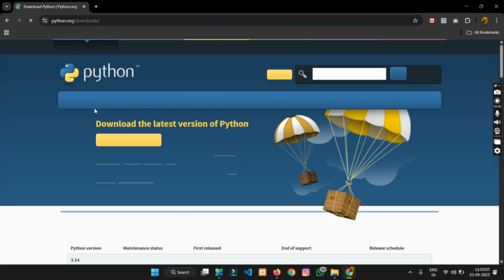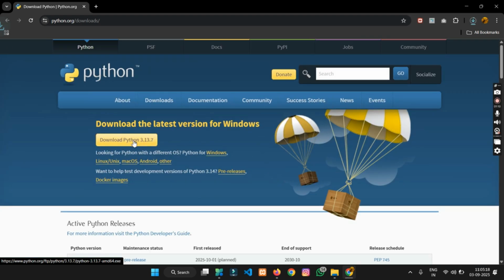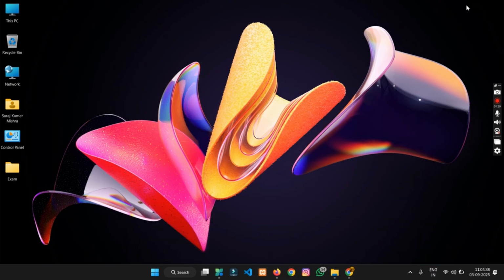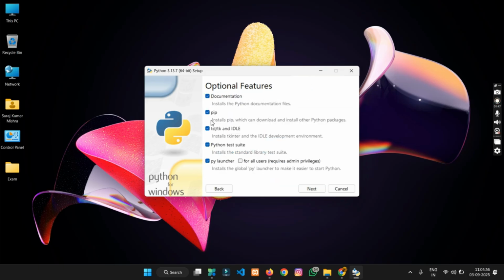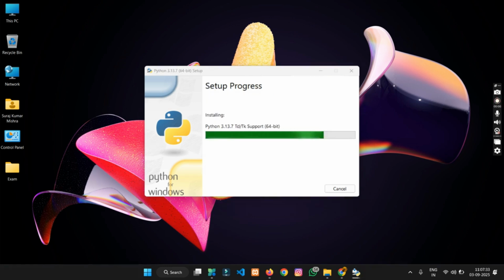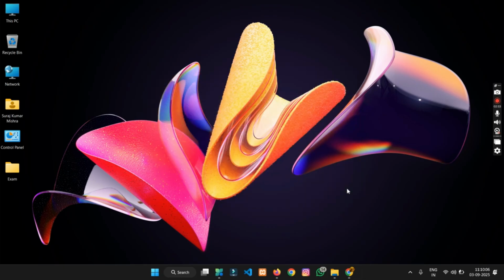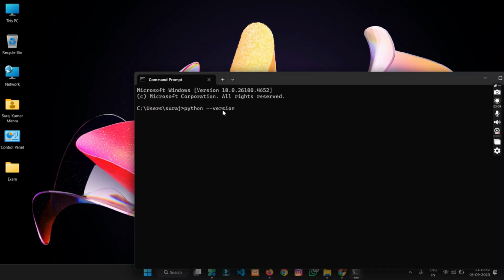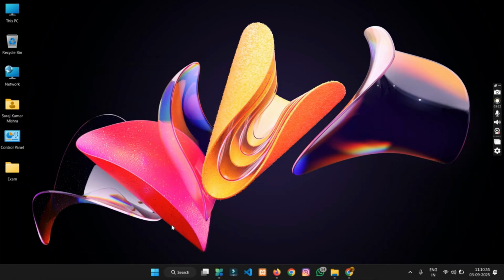How to install Python 3.13.7 on Windows 11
Welcome to Suraj's Technology

In this video, learn to download and install Python 3.13.7 on Windows 11. We will also run a sample Python code.

                       (It's free to help me)

☆ Twiter :- @_surajkrmishra